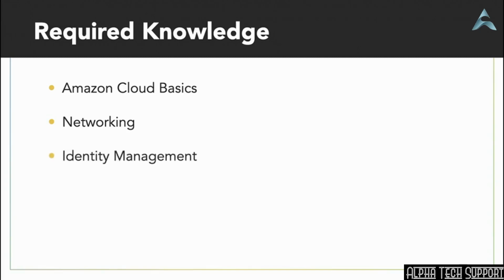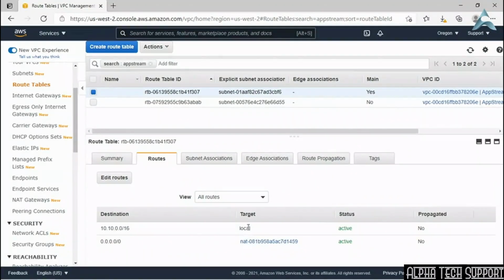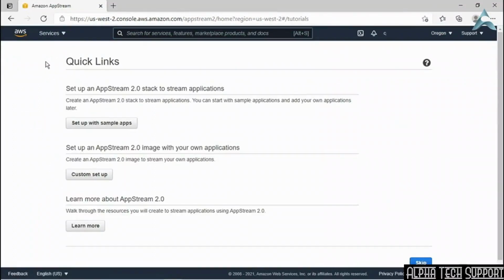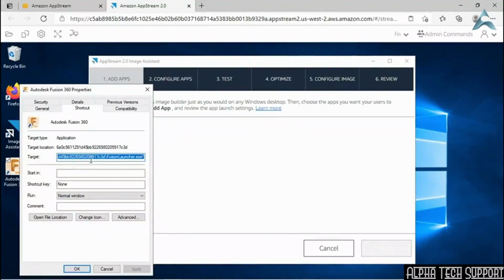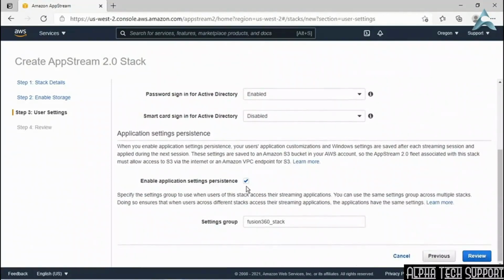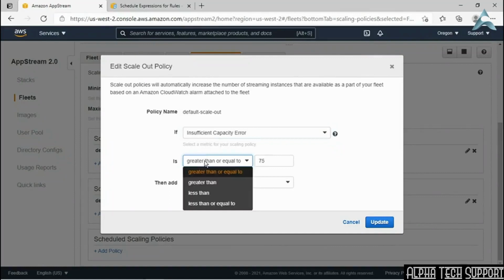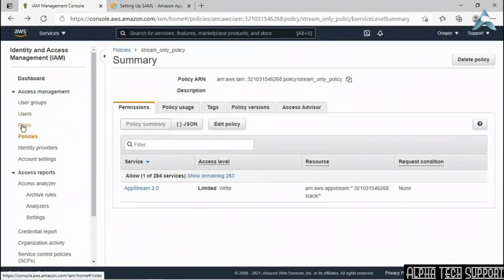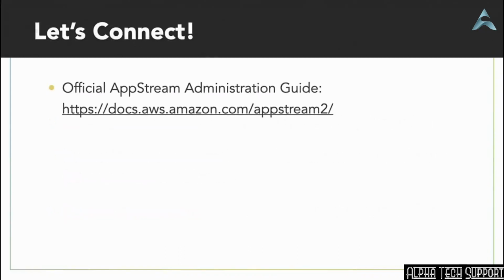Learn Amazon AppStream | Amazon AppStream Full Tutorial | What is AppStream?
Bitcoin: 1FpB2kVpy2cxnK83dN1QWBMoc5uvSfqLqU

In this course, you will learn:
In the new world of work, securely delivering software applications over the internet to students and employees is key to uninterrupted learning and business continuity. In this course, learn how to use Amazon AppStream to keep your remote employees connected to essential data, applications, and resources. Instructor explains how to deploy a secure network infrastructure. He then details how to manage and share AppStream images, which are snapshots of one or more software applications that you can later use to deploy as a service to your remote audience. Plus, learn how to properly manage your fleet, generate temporary URLs, set up SSO, and more.

Who this course is for:
Users who want to extend their knowledge